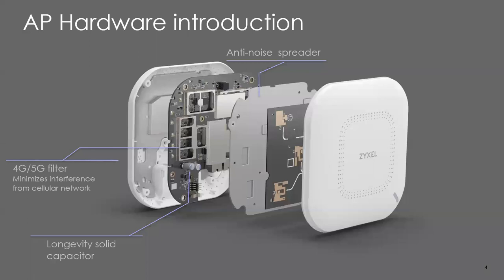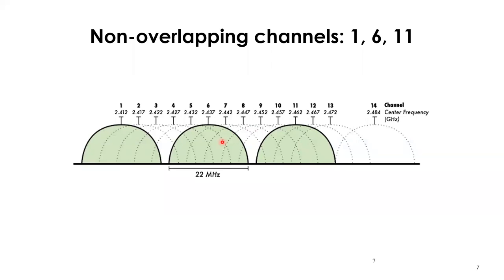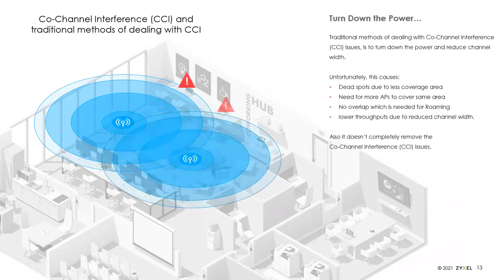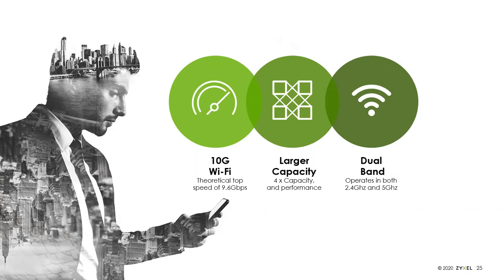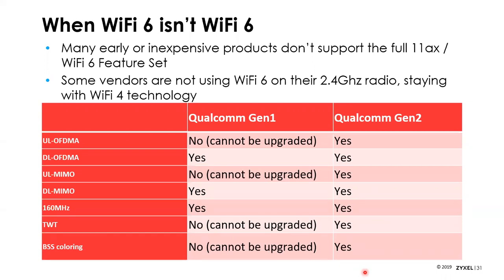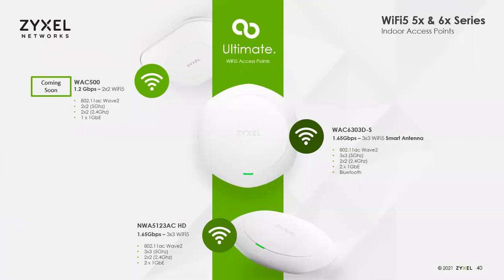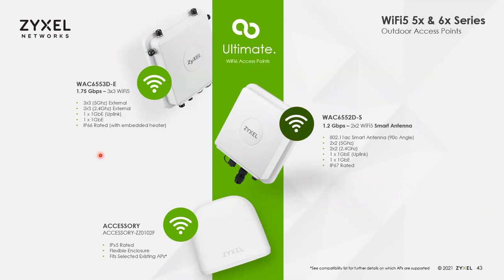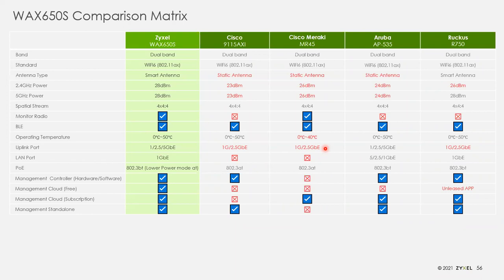ZYXEL | Webinar: Tech Talk: Meet our Access Point Family (09-30-2021)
We do not only experience traffic on the freeway, but in the airwaves as well. WiFi 6 stands out in crowded zones where airwaves are congested. ZyxelNetworks AccessPoints offer users the most complete and comprehensive portfolio for the small and medium business market. Join us to learn an overview of all our wireless offerings. We will also discuss why WiFi6 is a game-changer for the wireless industry.